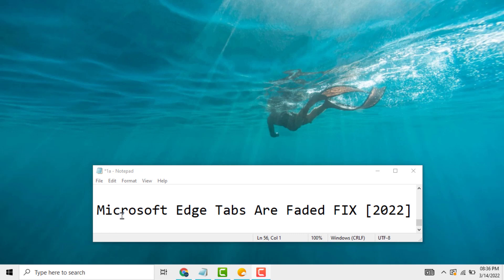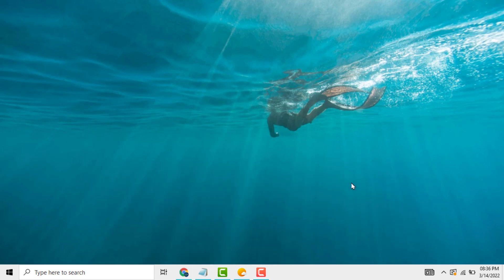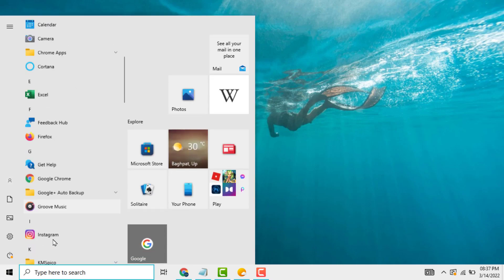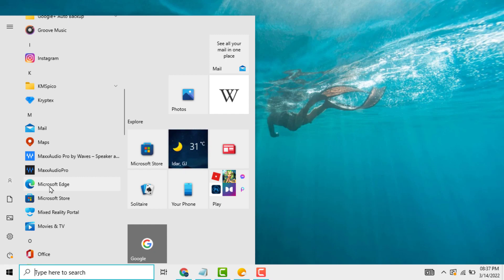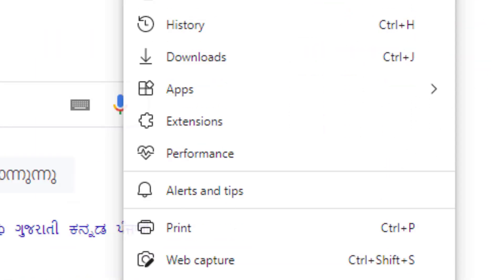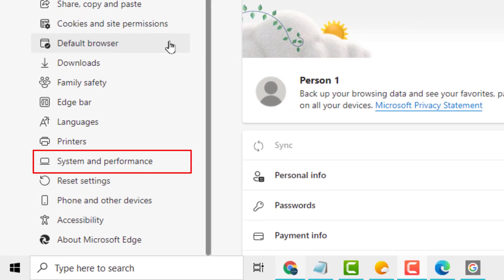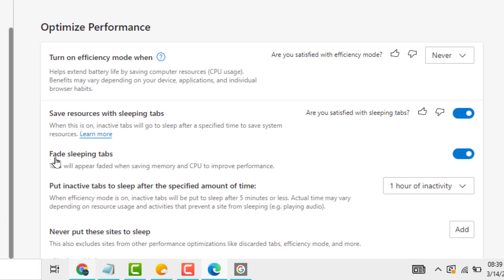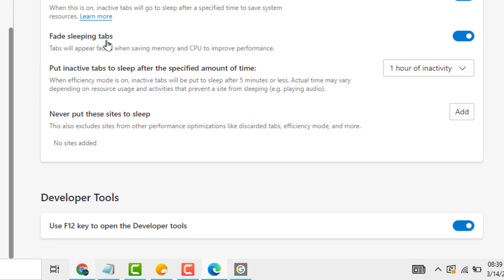Microsoft Edge Tabs Are Faded FIX